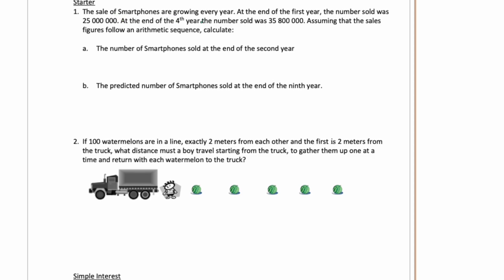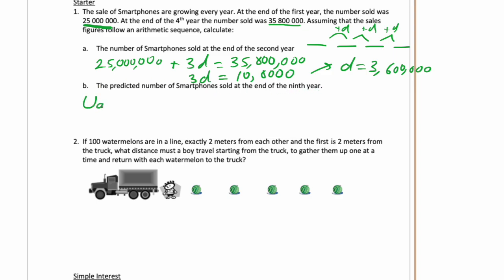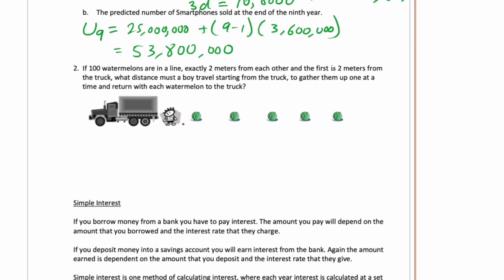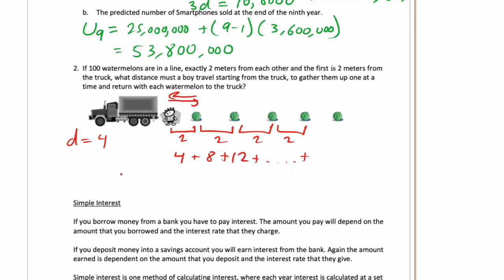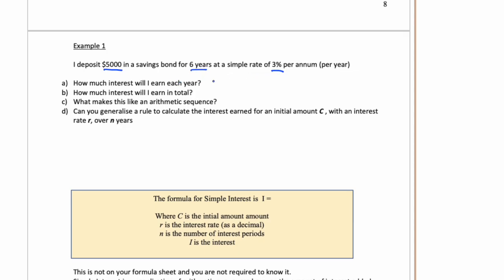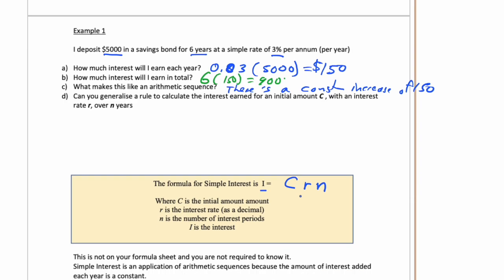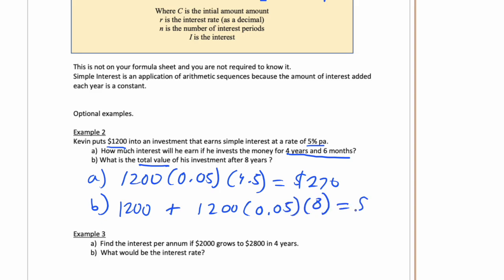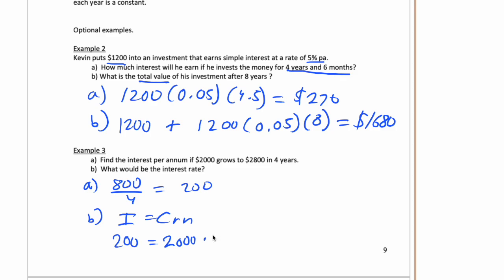Arithmetic Sequences and Series Applications